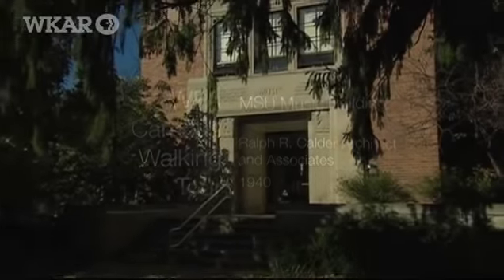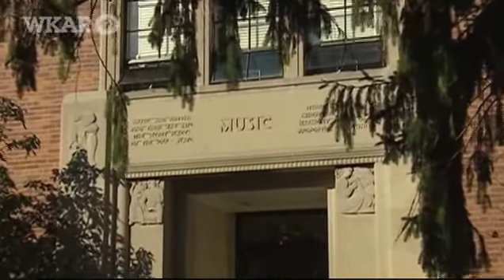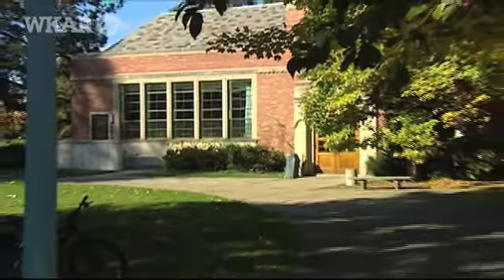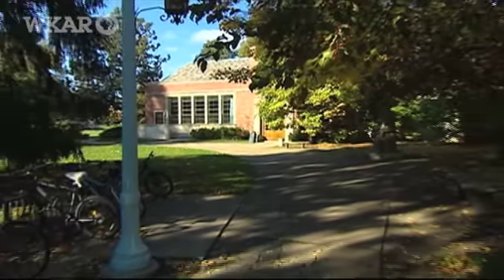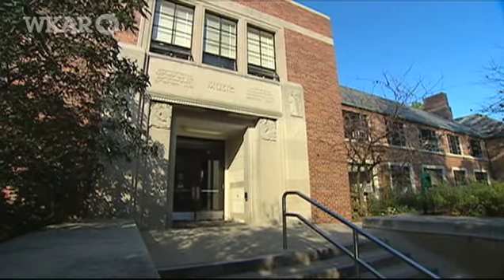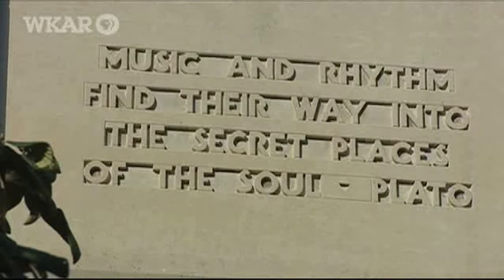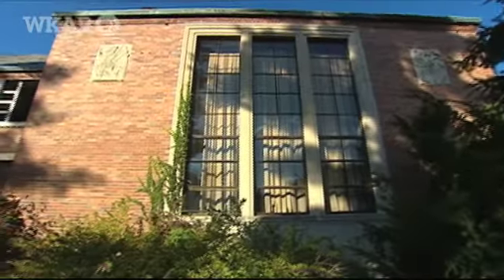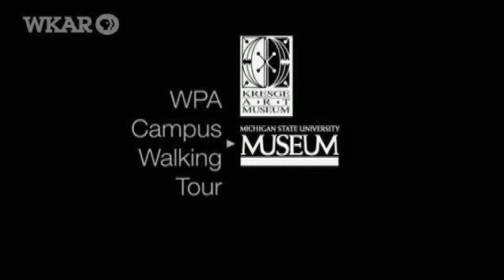Music Building | WPA Campus Walking Tour | PBS WKAR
The MSU Musica Building's hipped roof, limestone trim and simple design complement the Collegiate Gothic and other architectural styles of this historic section of campus. The large, metal-framed windows, however, allude to future stylistic developments. They depict images of dance and performance, such as children dancing to the beat of drums.

With comments from Kurt Dewhurst, MSU Museum Director.